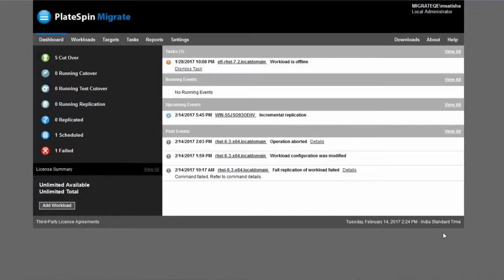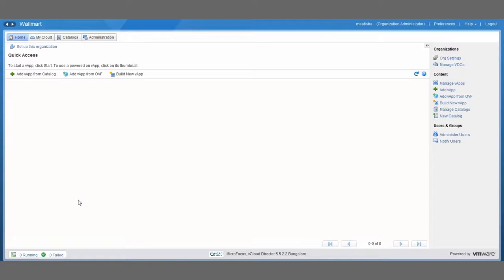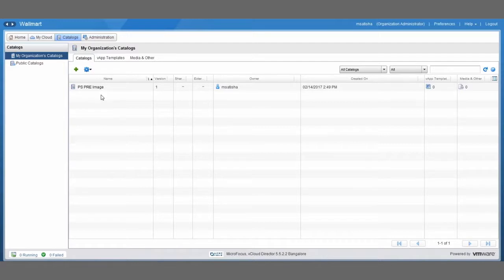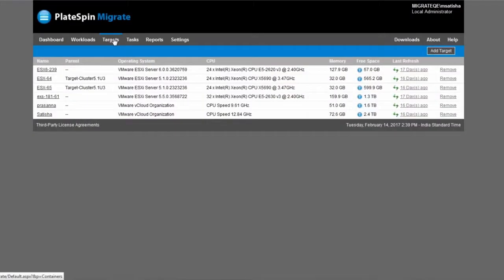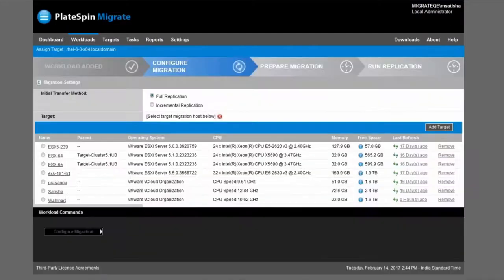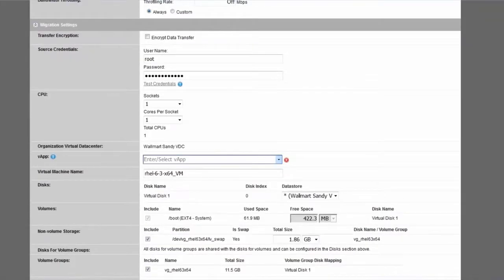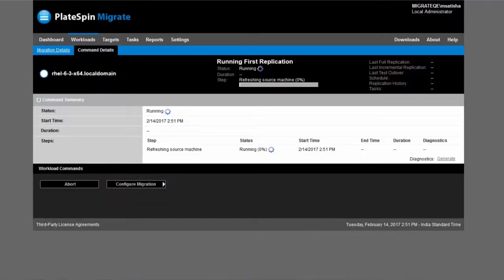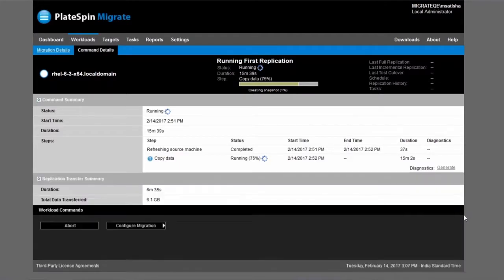HowTo Migrate Windows & Linux Servers to VMware vCloud Director with PlateSpin Migrate